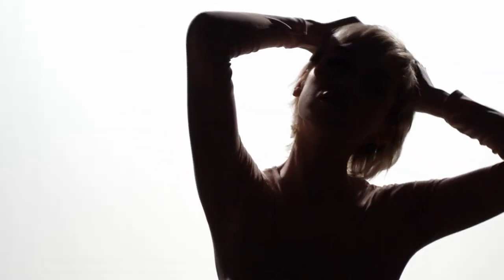IGK Beach Club Texture Spray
Want that surf-and-sand kind of hair? This breakthrough aerosol delivers that salty, windswept look in seconds without heaviness, stickiness or drying. Works on all hair types for an undone look that screams Tulum getaway.